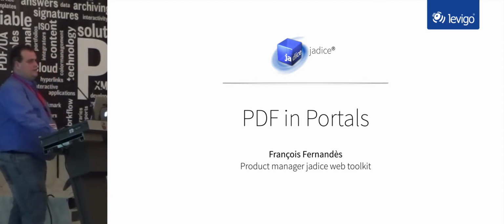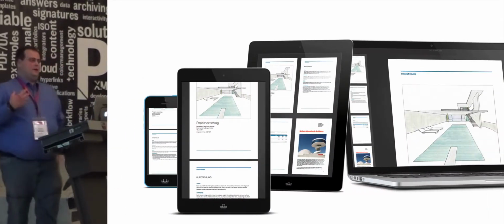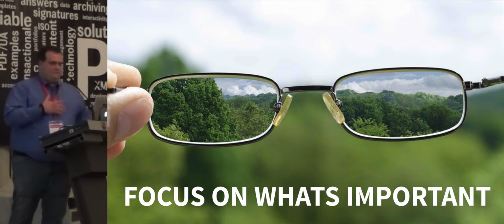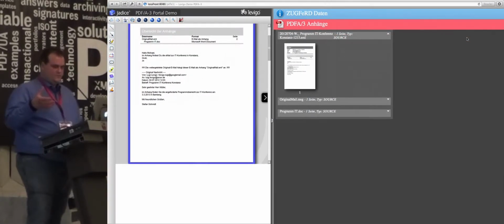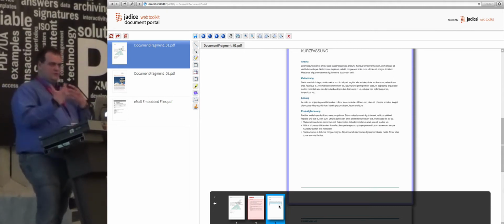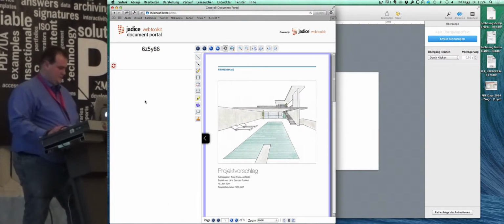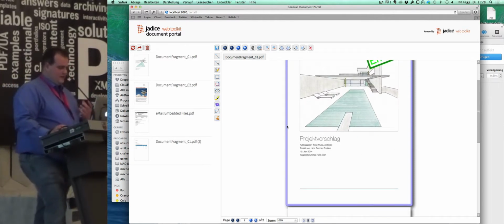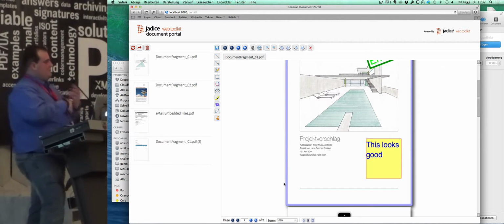PDF in portals -- François Fernandes, levigo